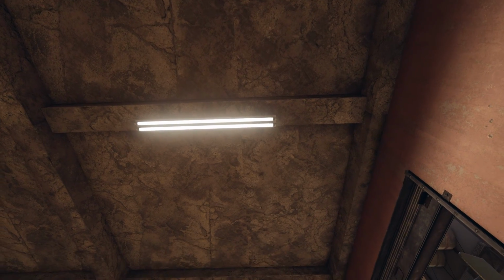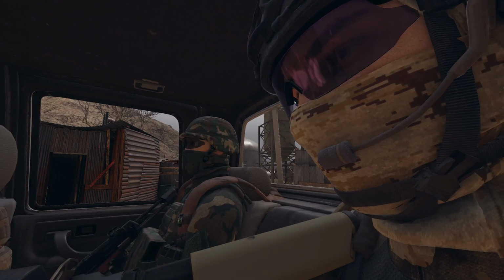A Veteran's Exotic Guide - Insurgency Sandstorm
Insurgency Sandstorm is a beautiful game with many great features. Yarnu did not cover everything is the first guide which is why the dog has you covered with another great video.

Special Thanks to all my friends that helped me make this video! - As always, it would not be possible with out your support.

Music accompaniment
3. Insurgency Soundtracks